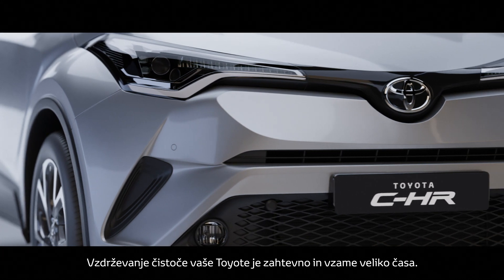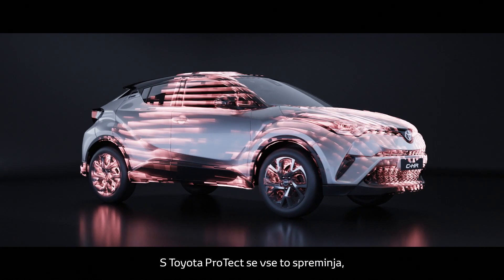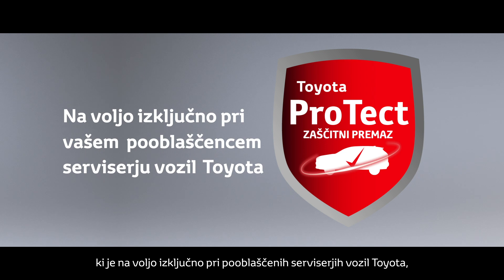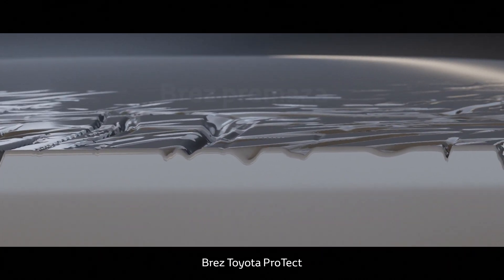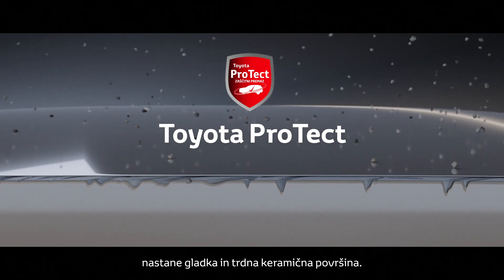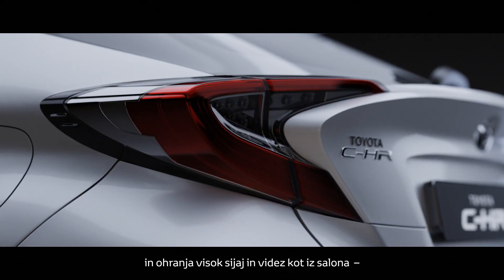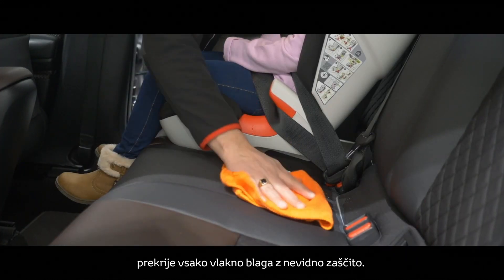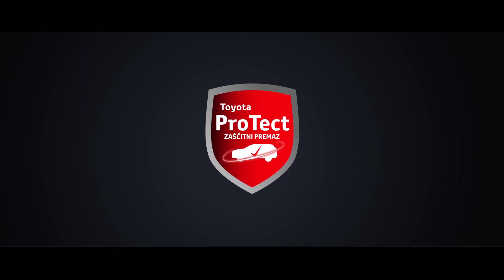Toyota ProTect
Toyota Protect je revolucionaren nov premaz na osnovi silicija, ki je razvit z Nasino pomočjo in nudi visokokakovostno zaščito površin na vozilu. Gre za novo tehnologijo, ki tvori molekulsko vez z lakom vašega avtomobila in na ta način ustvari izjemno odporno zaščito. Z enim nanosom zaščitite lak vozila za naslednjih pet let.